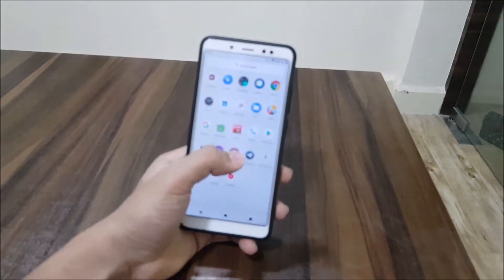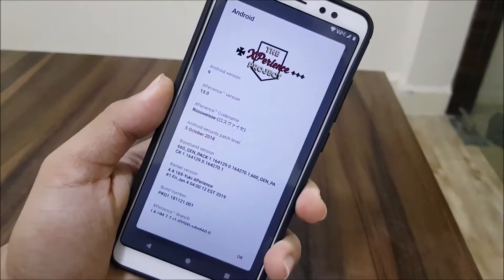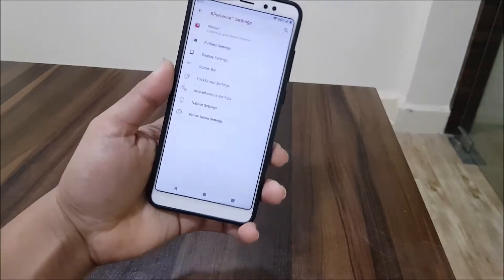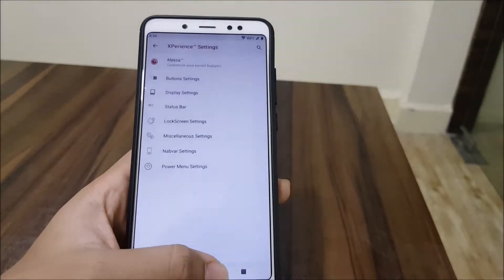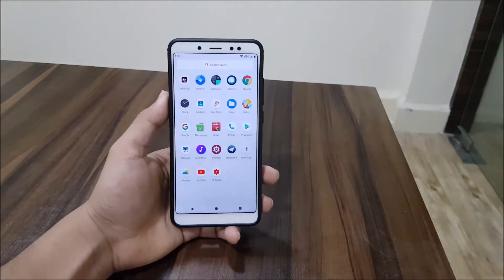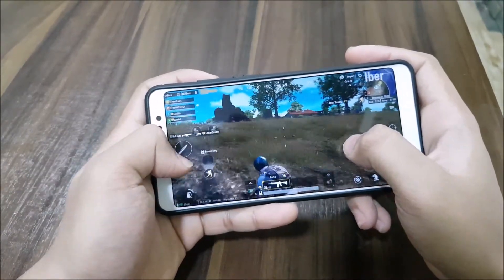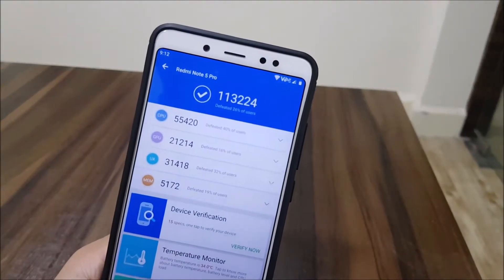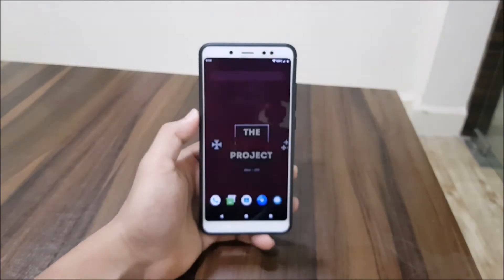Official Xperience Project 13.0 Pie For Redmi Note 5 Pro!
In this video, we're going to take a look at the Official Xperience Project 13.0 based on AOSP-CAF Pie for our Redmi Note 5 Pro.

Credits - Klozz Jesus

Features -
Android 9.0 Pie
5 October 2018 Security Patch
Ambient Display
Face Auto Unlock
Advanced Restart
VoLTE